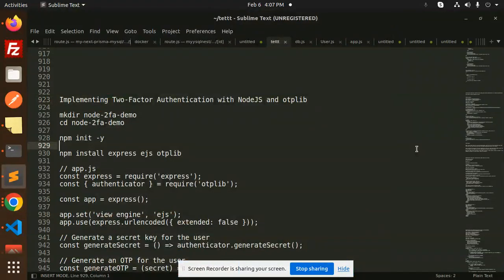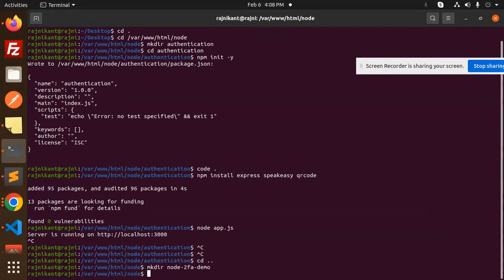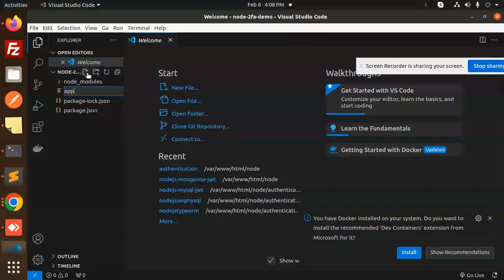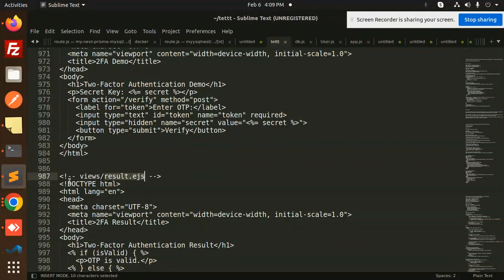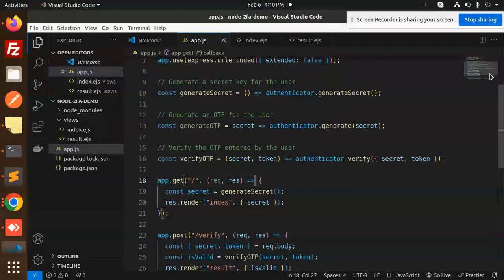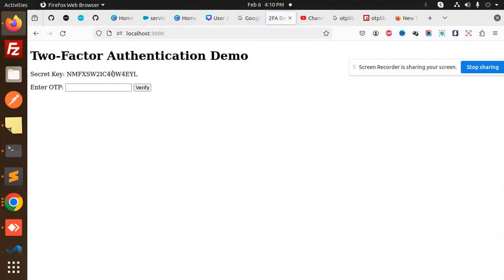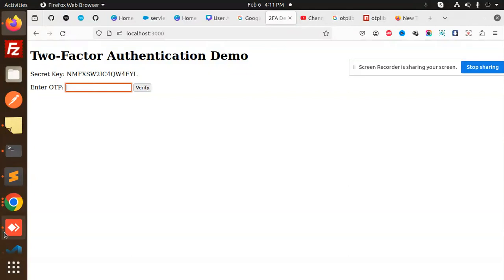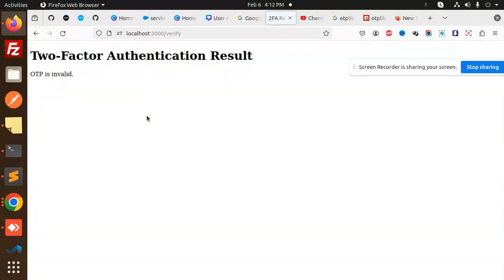Implementing Two-Factor Authentication with NodeJS and otplib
implementing Two-Factor Authentication (2FA) with Google Authenticator in a Node.js application:
How to Implement Two-factor Authentication (2FA) in Node.js
Login using Phone number, OTP, and MFA (Node.js)
How to implement two-factor authentication in nodejs?
How to implement OTP verification in node JS?
How to add authentication with Google Authenticator in node js?
What is two-factor authentication in MERN stack?
Two Factor Authentication | Node.js & Speakeasy
Implementing two factor authentication with nodejs and otplib java
Implementing two factor authentication with nodejs and otplib example
two-factor authentication using node js and mongodb
otplib github
npm otplib
speakeasy - npm
two-factor authentication source code
two-factor authentication node js
Two Factor Authentication With TOTP Using Node.js
Support authenticator app verification for your Node.js app
How to implement 2 factor authentication using Google Authenticator?
How to implement 2FA in nodejs?
What is two-factor authentication 2FA and how can it be implemented in node js applications explain the benefits and potential drawbacks of 2FA?
2FA with Node.js and Google Authenticator
Integrate Google Authenticator App with Nodejs
How to Add Authentication with Google
Introducing 2FA with Google Authenticator and Node.js
How to Implement Two-Factor Authentication using Node.js

Nest